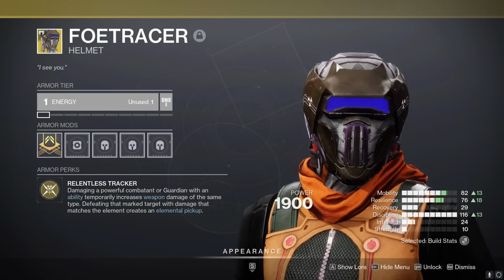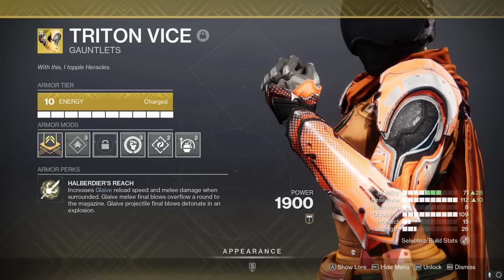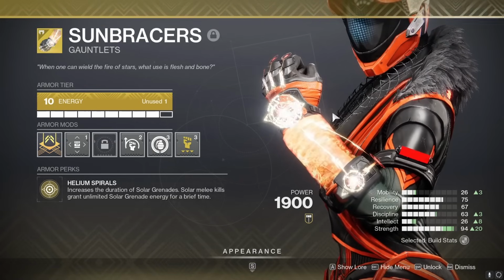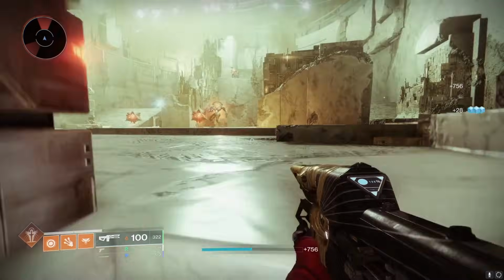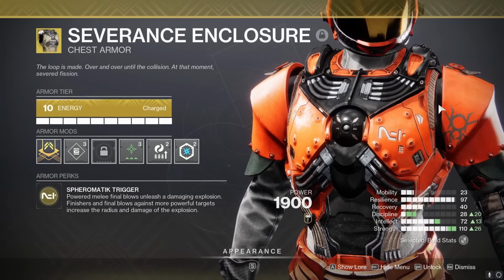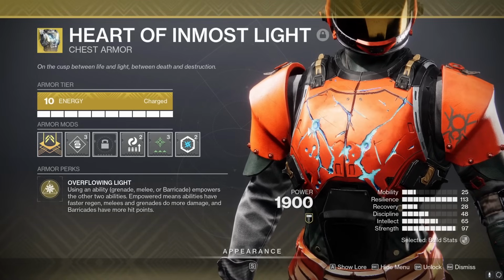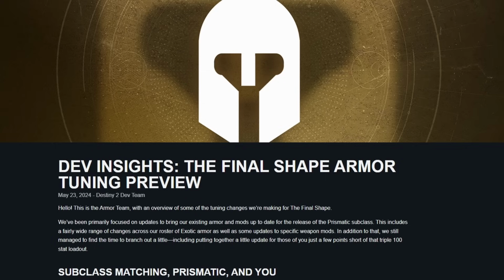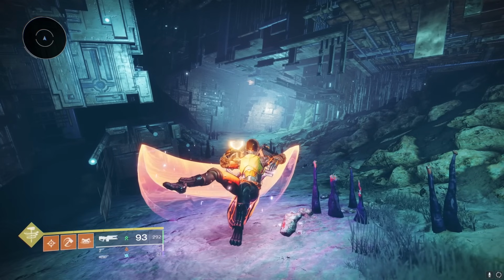All Exotic Armor Changes TESTED in The Final Shape 【 Destiny 2 】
THE FINAL SHAPE IS HERE and we are kicking things off by testing out all the updates to the Exotic Weapons and Armor. Bungie released a bunch of patch notes the past couple weeks detailing buffs and nerfs they issued to many exotics, so lets see how they perform in the new sandbox.